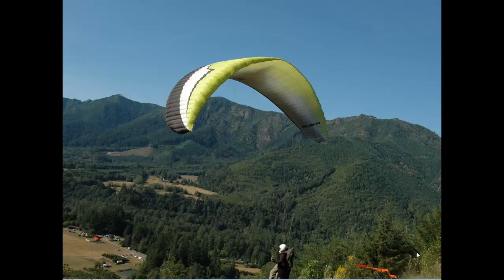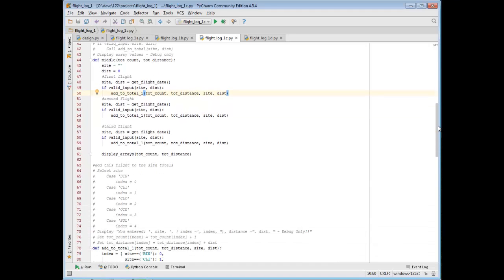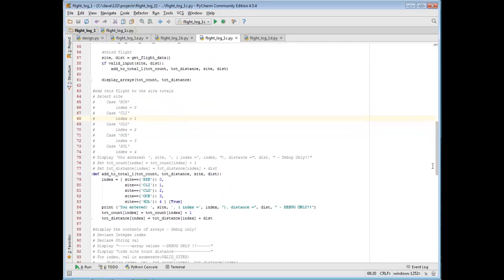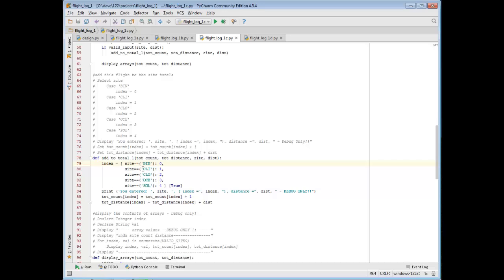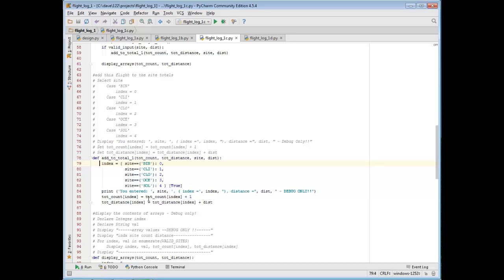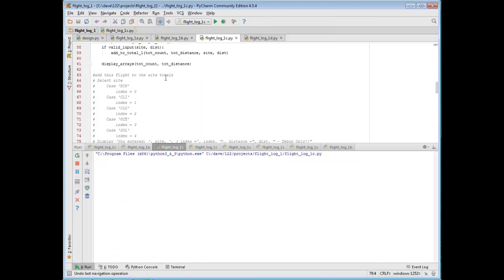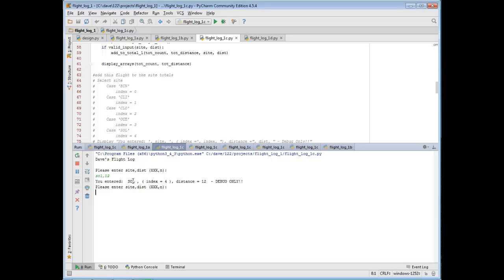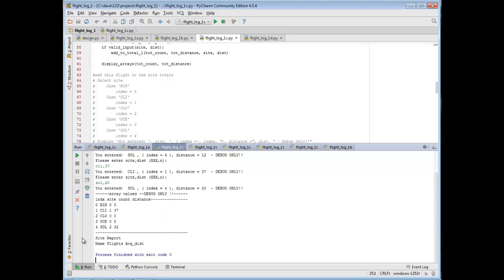flight log 1c adding to array elements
Adding a value to an array element